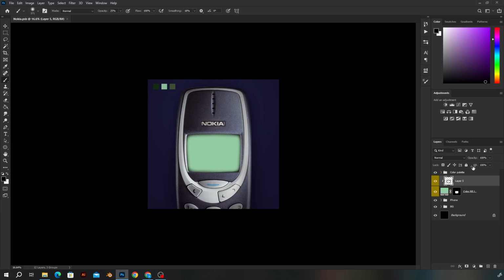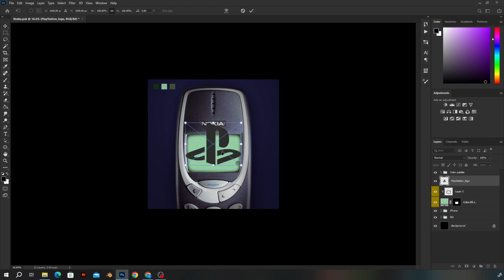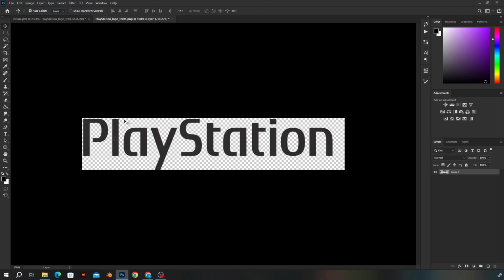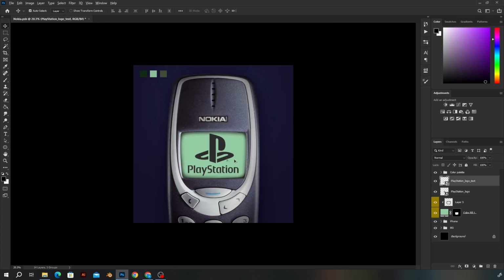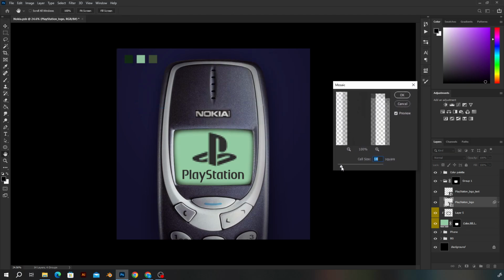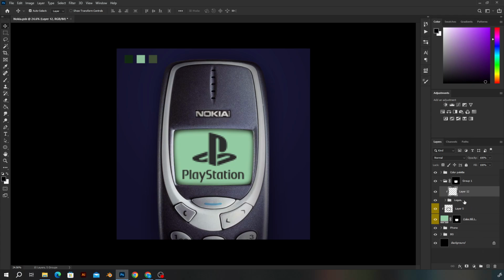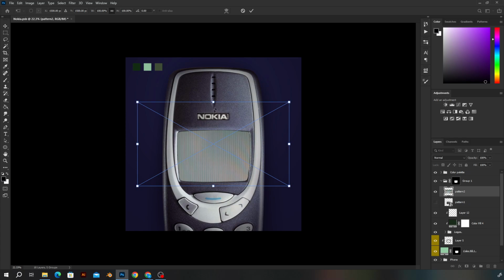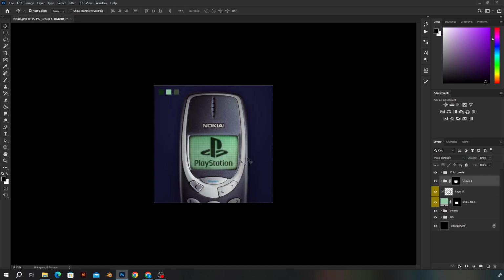How to Create an Old Nokia Screen Effect in Photoshop | Retro Pixel Art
In this tutorial, learn how to recreate the classic pixelated screen effect from old Nokia phones using Photoshop! 📱✨ I'll show you step-by-step how to achieve that nostalgic, retro vibe reminiscent of early 2000s mobile games and Snake.

Perfect for anyone who wants to bring back that retro digital aesthetic in their designs, this quick and easy guide is beginner-friendly and fun to follow!

👉 What you'll learn:

How to create pixelated effects to mimic old mobile phone screens
Adding subtle textures for an authentic retro look
Adjusting color and contrast for a low-res digital vibe